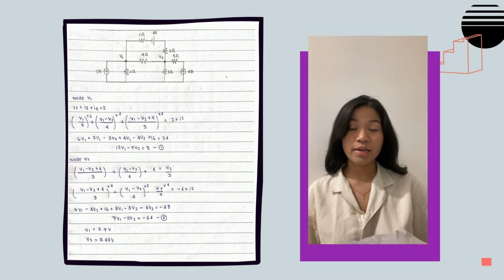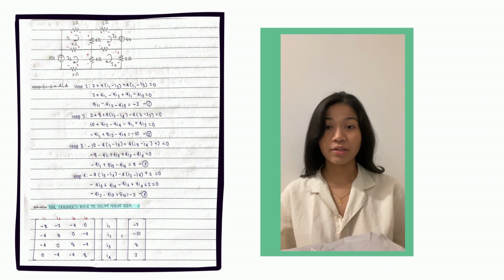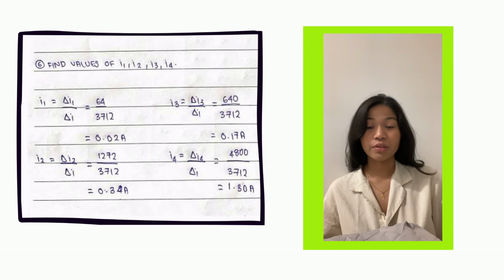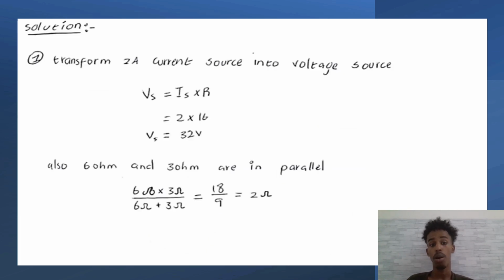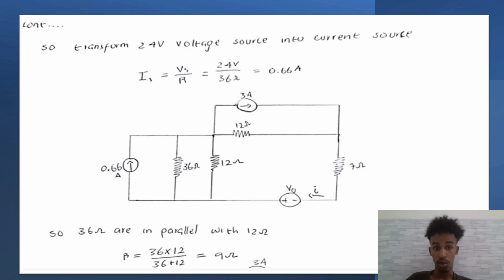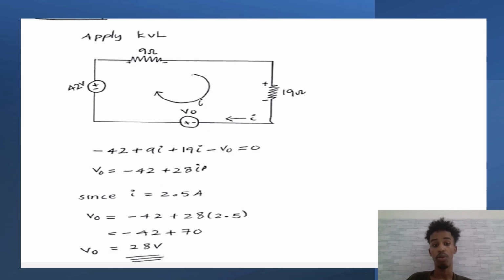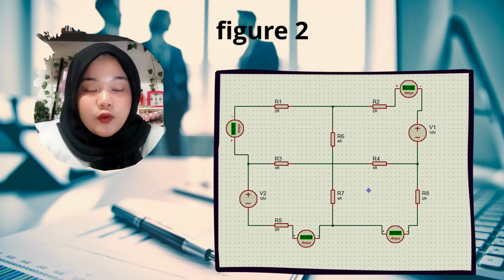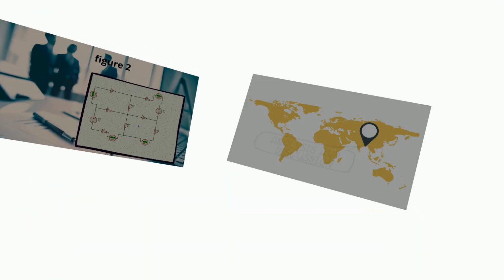ec 1 group project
UTHM student
subject electric circuit 1